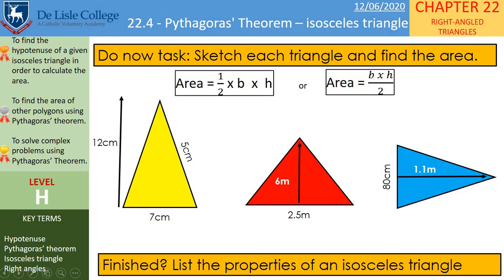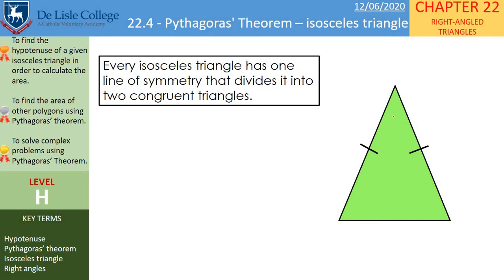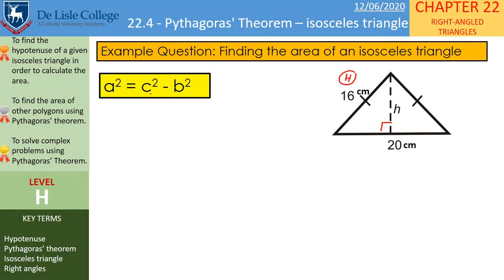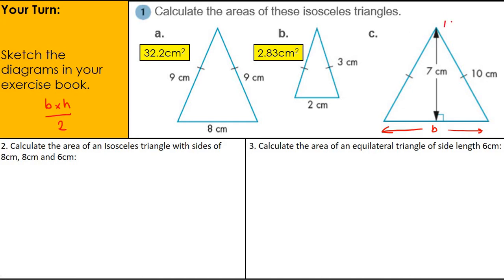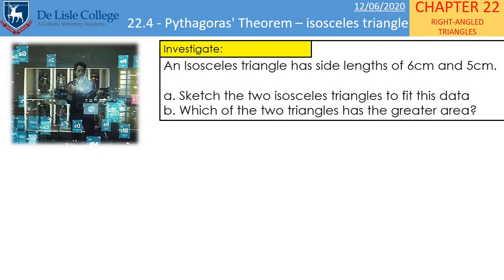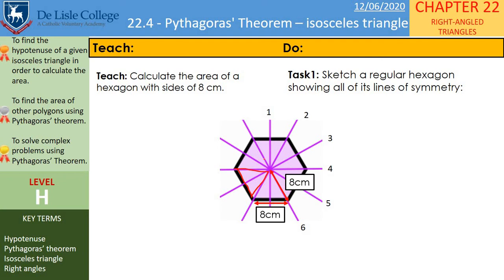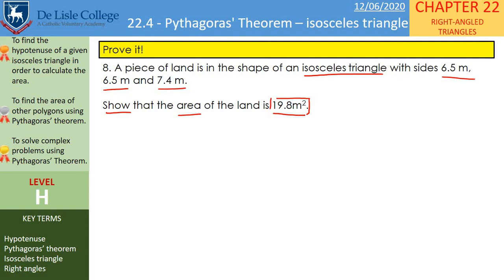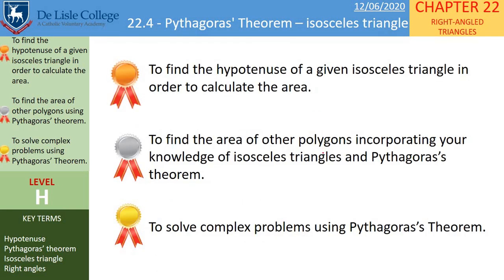Topic 22.4 Pythagoras' Theorem - Isosceles Triangles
Chapter 22 Foundation - Right Angled Triangles